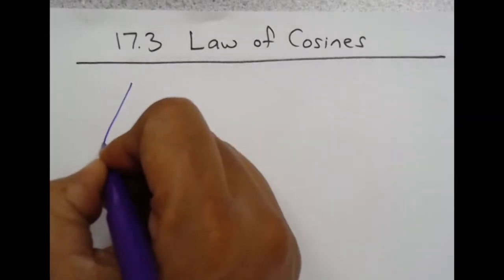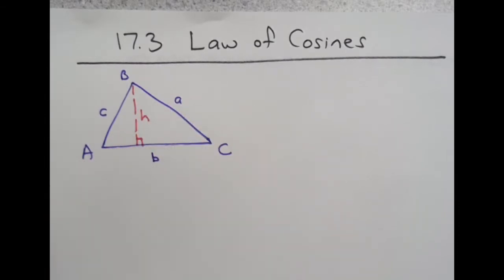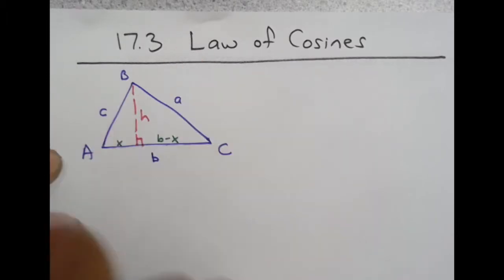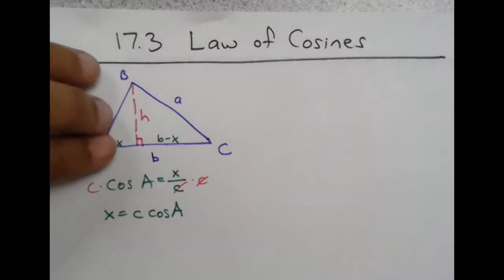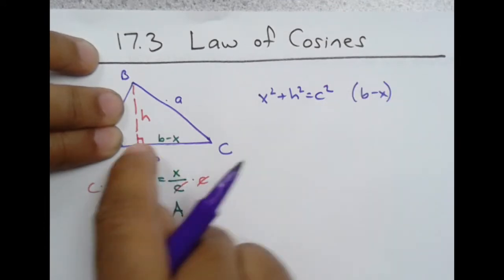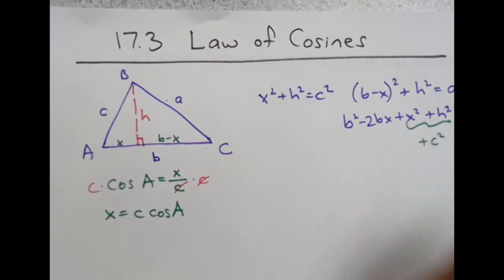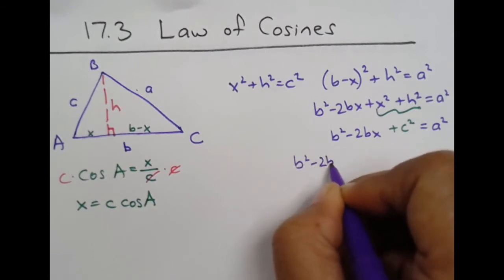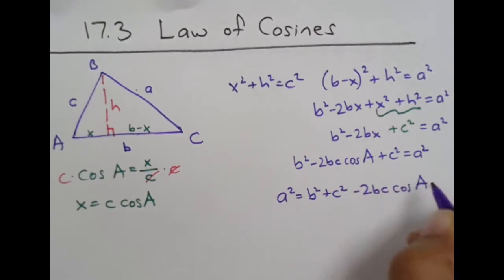17.3 Notes (deriving the formula only)